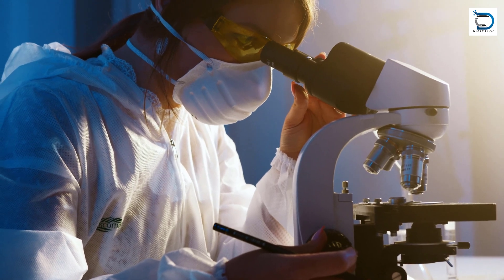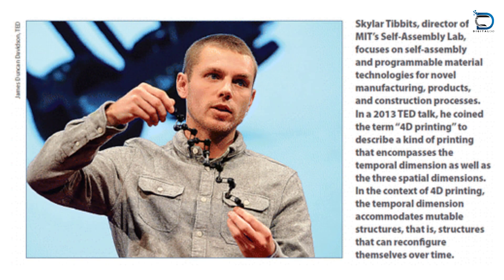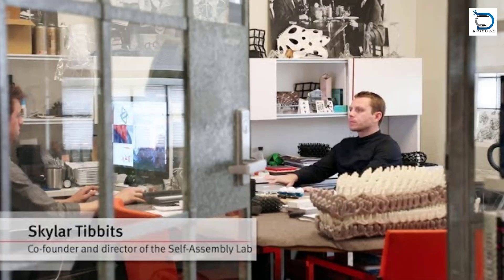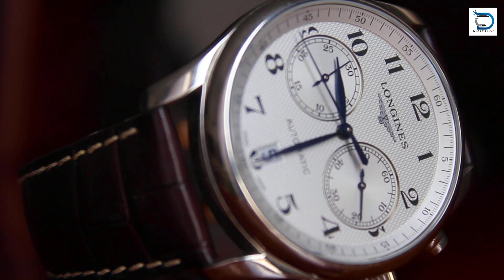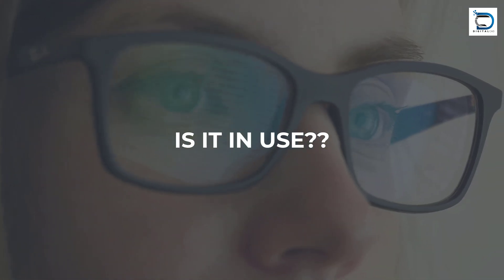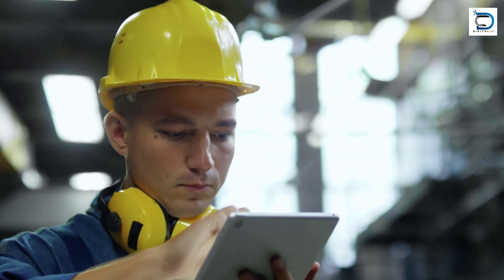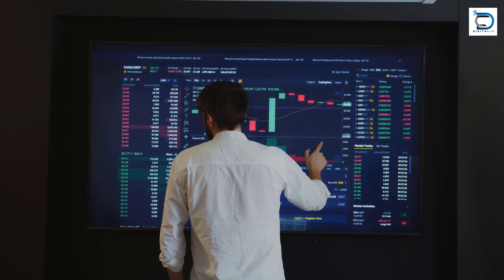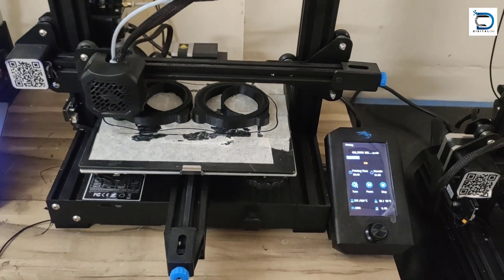Revolutionizing Manufacturing: Exploring the Wonders of 4D Printing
Prepare to be amazed as we unravel the mysteries behind 4D printing, a revolutionary process that takes 3D printing to the next level. Join us as we explore how materials can transform and self-assemble over time, opening doors to endless possibilities in industries like construction, healthcare, fashion, and more. 🏗️🏥👗

Discover how 4D-printed objects can adapt, reshape, and respond to environmental stimuli, showcasing a level of adaptability never before seen in traditional manufacturing. 🔄🌍

Our expert interviews and captivating visuals will take you on a journey through the past, present, and future of 4D printing, shedding light on its potential to reshape our world. Whether you're a tech enthusiast, a design aficionado, or simply curious about the next big thing in manufacturing, this video is sure to leave you inspired and amazed. ✨🔍